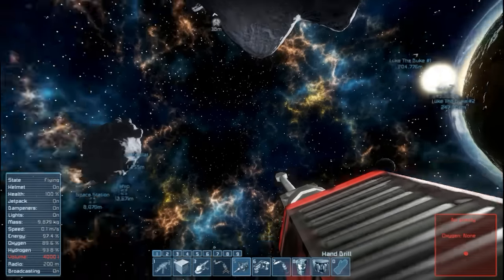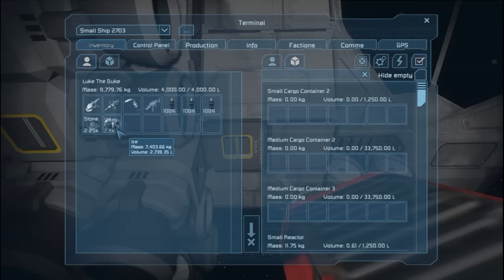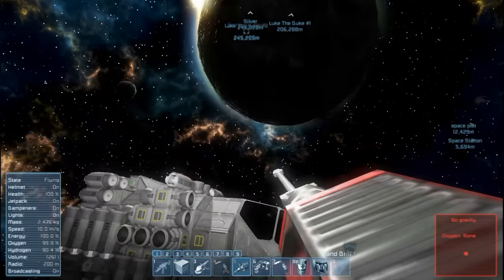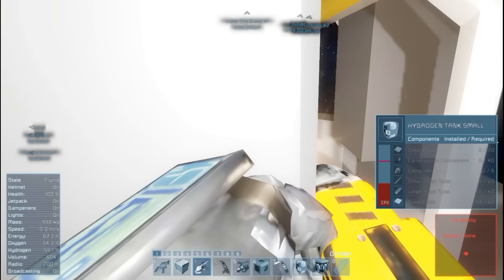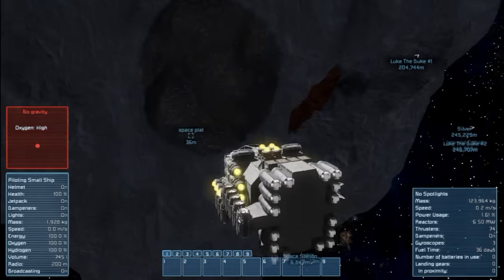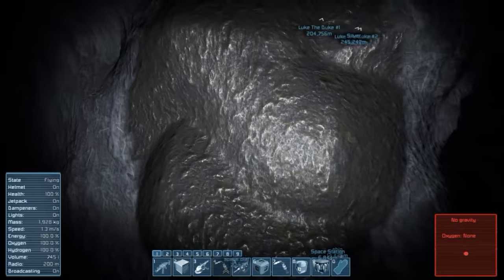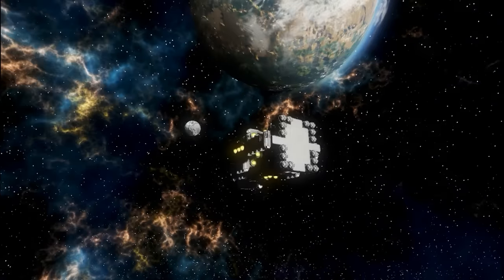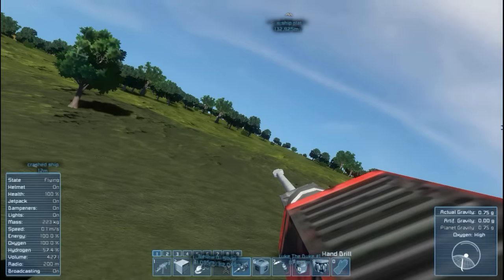Space Engineers: Online Public Planet Survival Part 6 "RE-ENTRY"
Thanks you all for checking out my channel!

And as always If you enjoyed this video, please support Space Engineers!

Also a big thank you to masterdrills for being part of the video!

Bellow is a list of every survival episode 1-21

22. (Coming soon)

Thank you all for checking out my adventures :D
and a special thanks to ever member of the T.O.E faction

PS: We are looking for more faction members! Leave a comment on the "Welcome" thread to join the faction